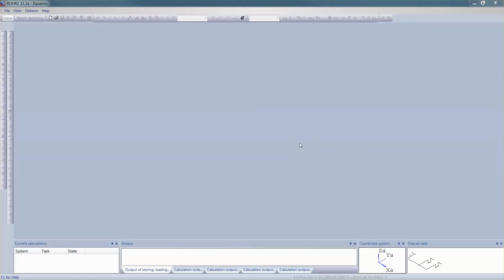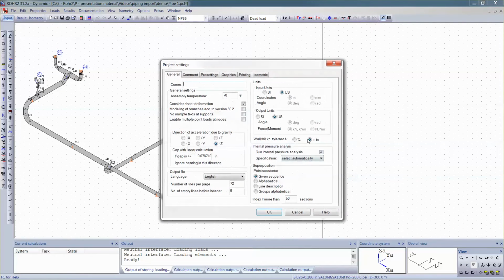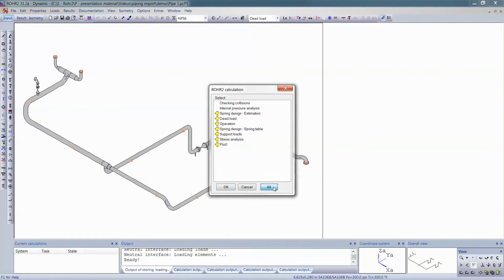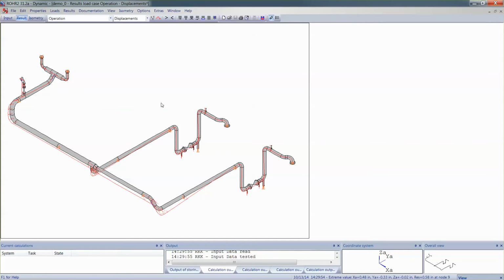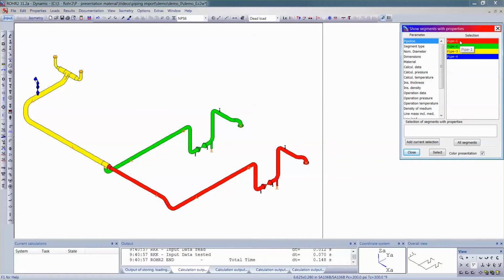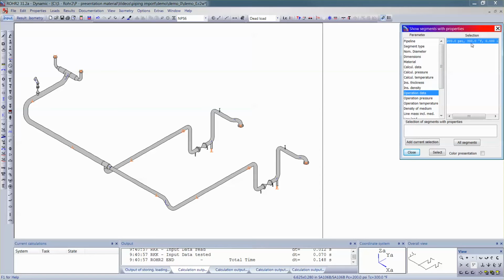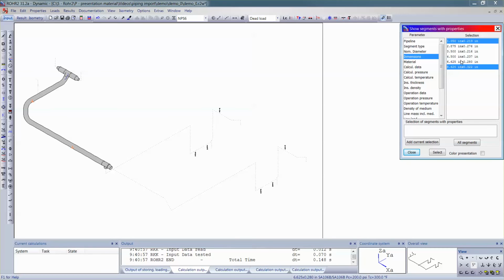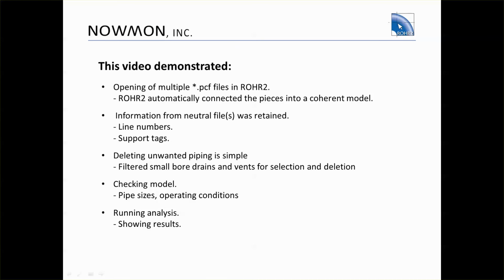ROHR2 - Piping Stress Analysis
Importing neutral files into ROHR2